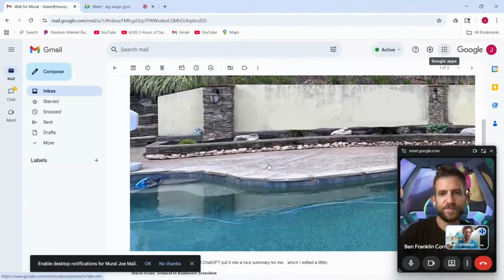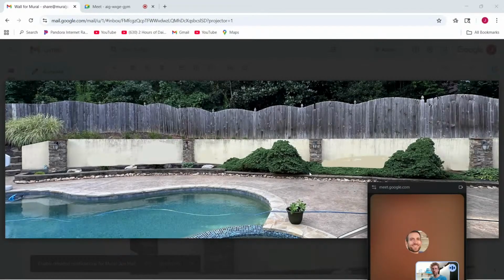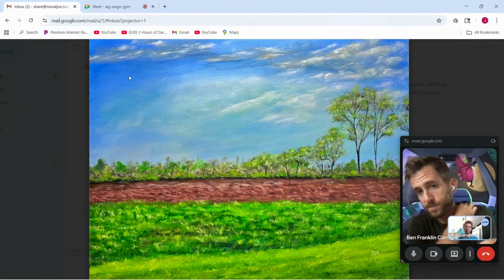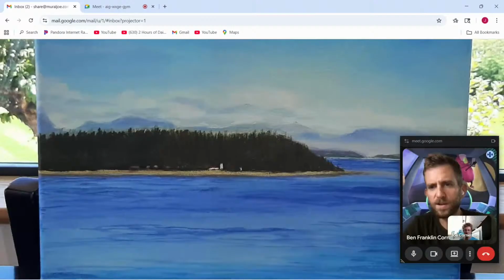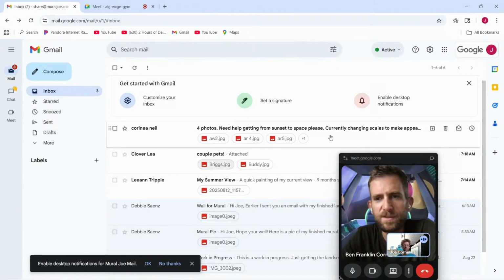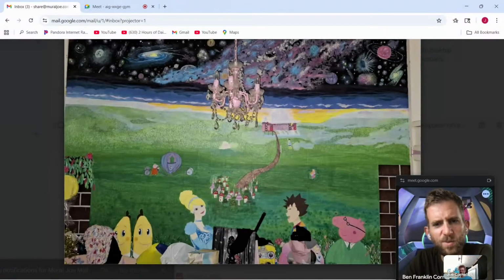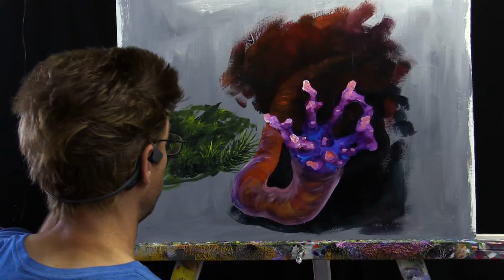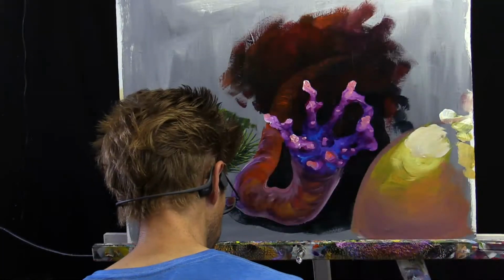Saturday Morning With Joe!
Joe and Ben chat with viewers while Joe paints live!